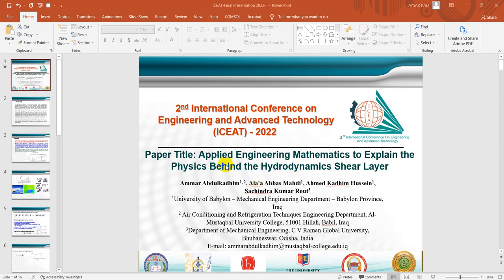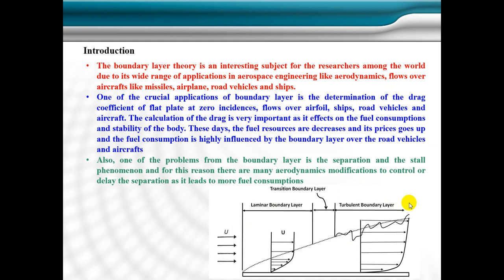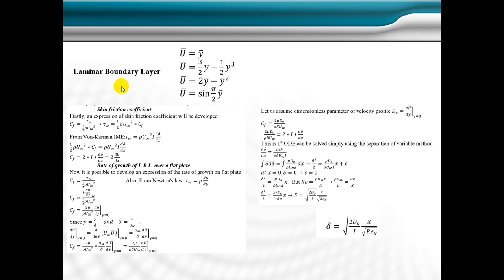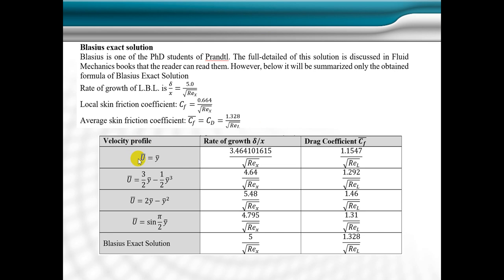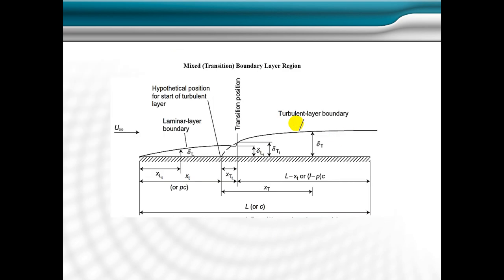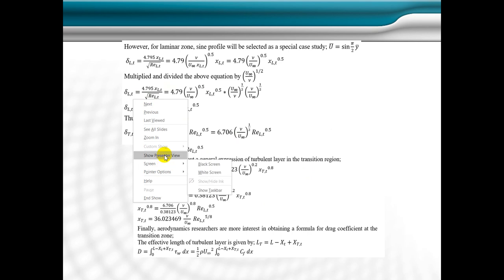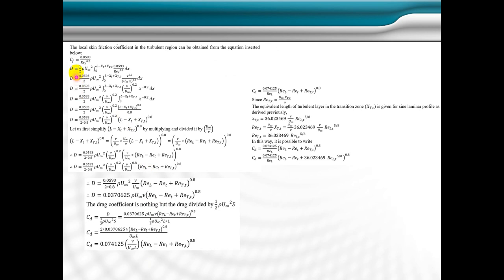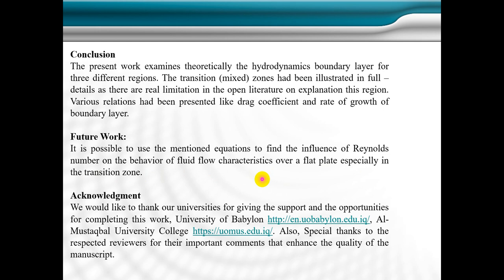My Presentation on the 2nd International Conference on Engineering and and Advanced Technology